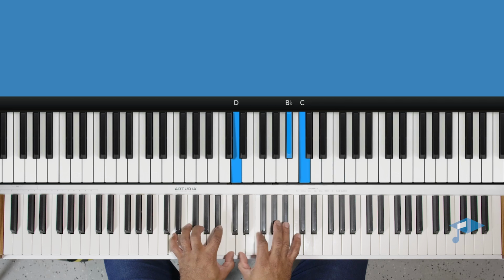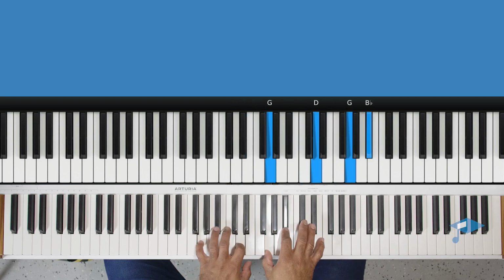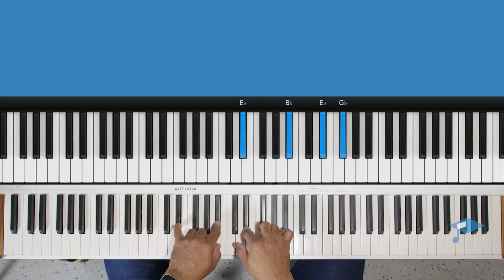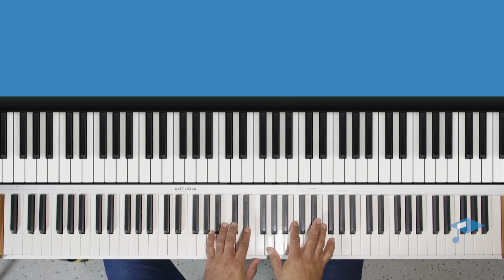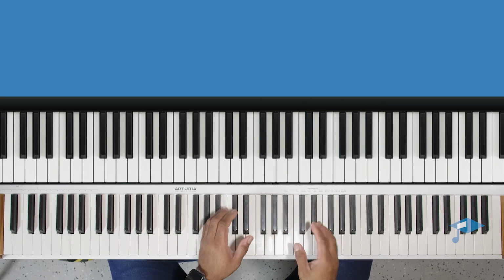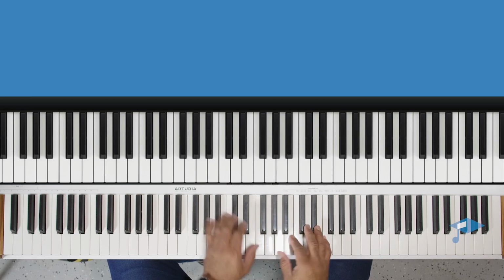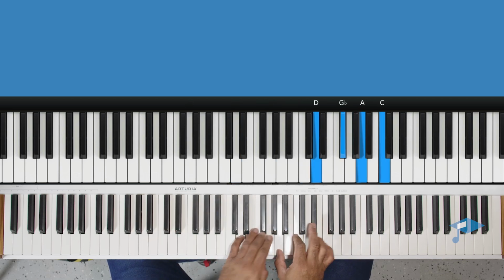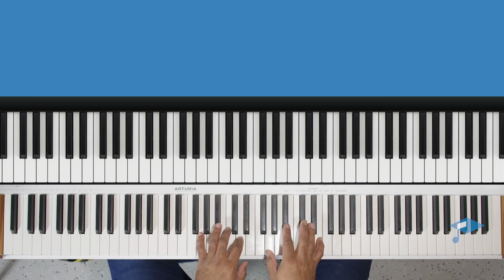Learn This & Turn Anything Into A Song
Video Contents:
0:00 - 1:30 - Introduction to Feel and Tempo
1:31 - 3:00 - Playing a Simple Melody in Different Octaves
3:01 - 4:45 - Exploring Chord Progressions and Grace Notes
4:46 - 6:30 - Detailed Breakdown of 2-5-1 Progressions in Gospel Music
6:31 - 8:15 - Impact of Tempo on Feel and Song Dynamics
8:16 - 10:00 - Demonstration of Fast and Slow Tempo Effects
10:01 - End - Final Thoughts and Additional Resources